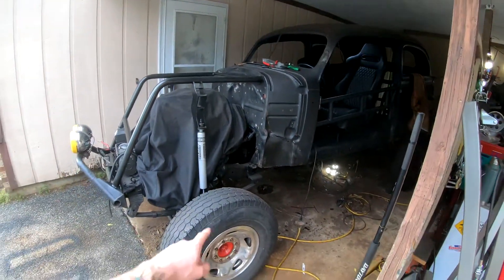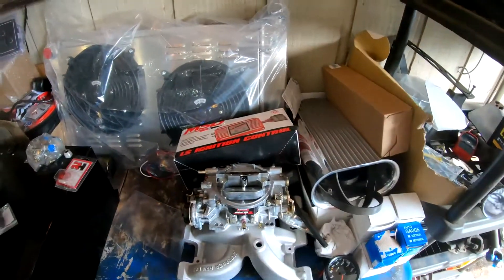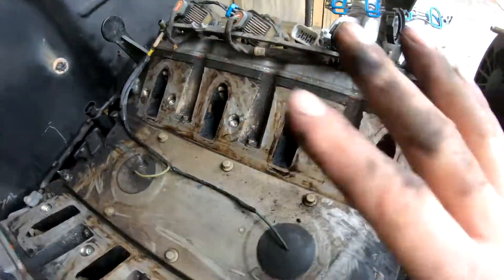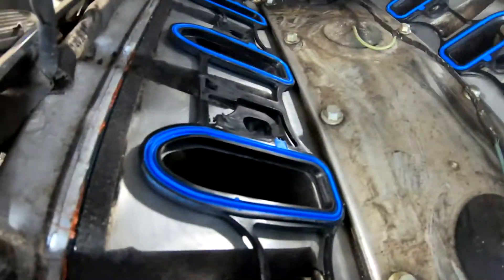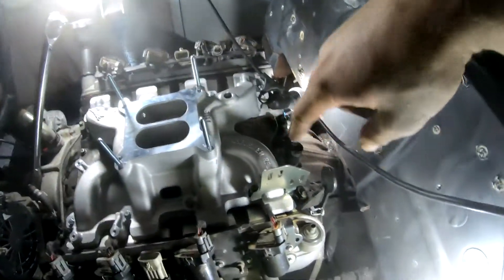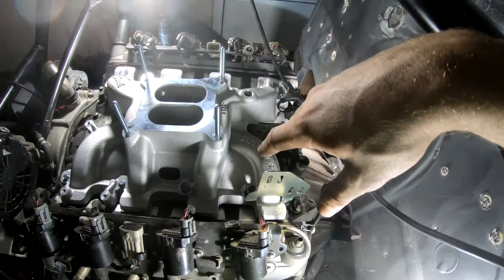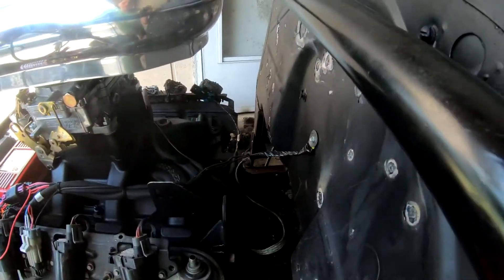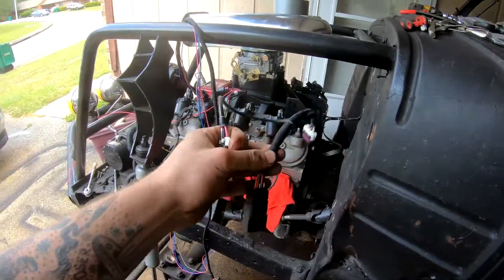Edlebrock Performer (7118) Intake, MSD, & AVS2 on an LS (1938 4x4 Buggy) || Legacy 4x4 and Off-Road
Welllllll, who converts a fuel-injected engine to a carb, ESPECIALLY ON A 4X4?!?! I do because I wanted to, build your own if you want it different ;-)

The 1938 Chevy Sedan 4x4 Buggy is on the way, weekly updates to follow for the project! First startup incoming!